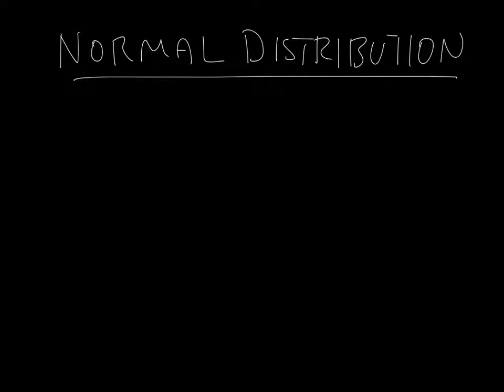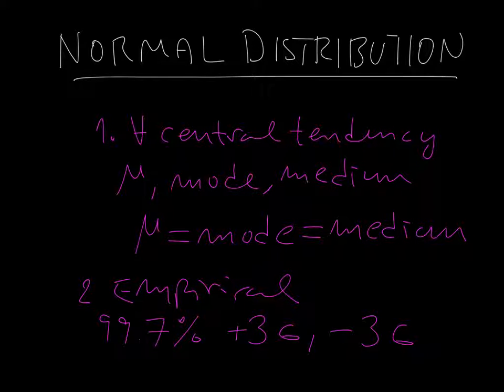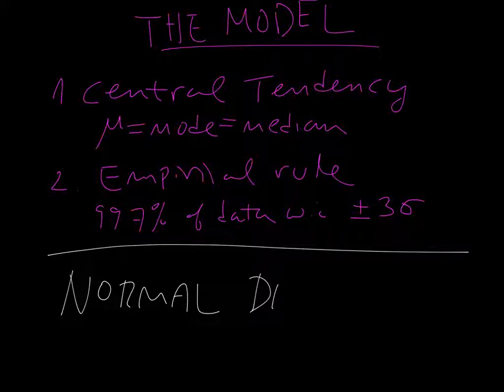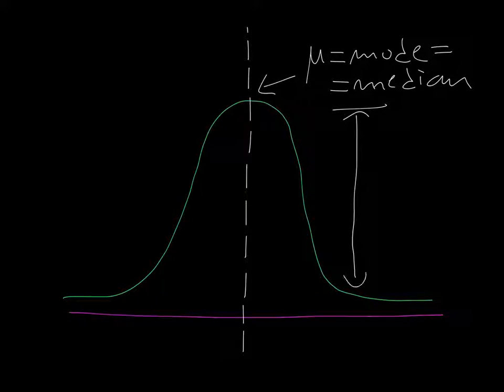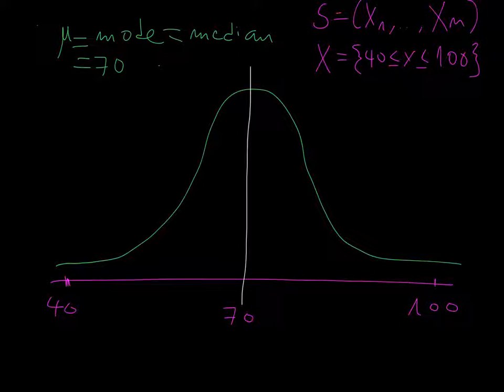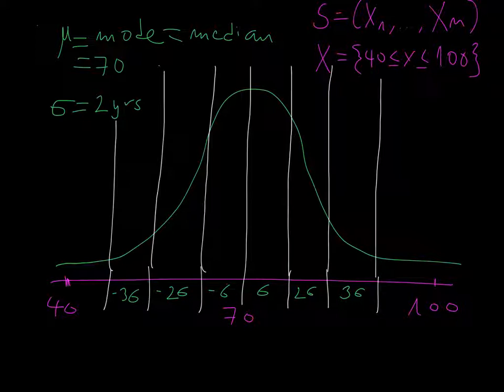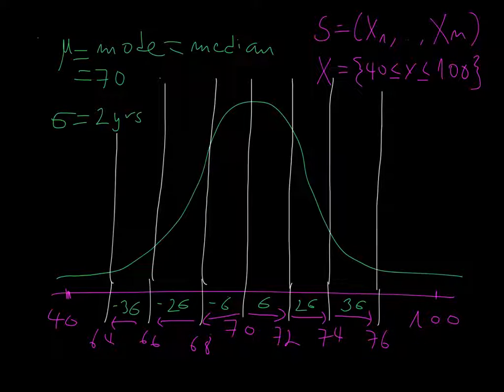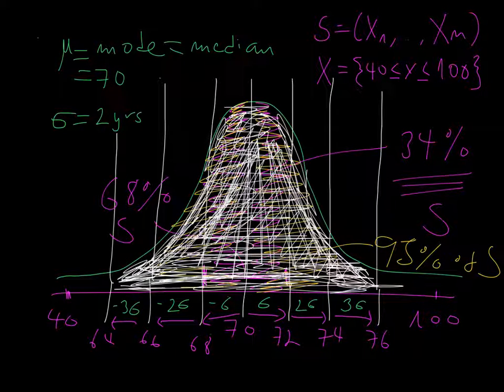The Normal Distribution (1 of 2)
Recap. Of the Normal Distribution (1 of 2)